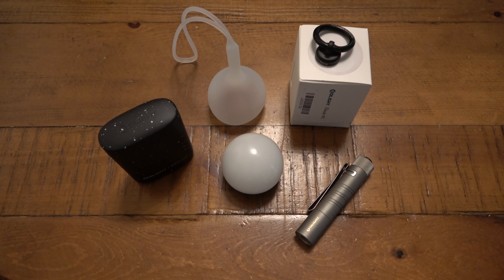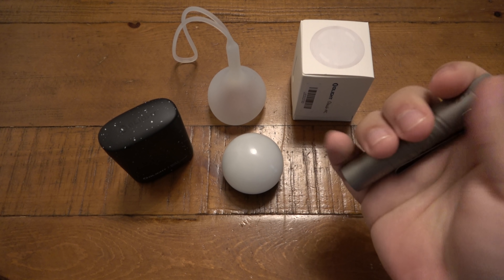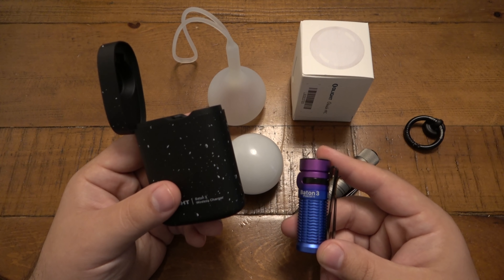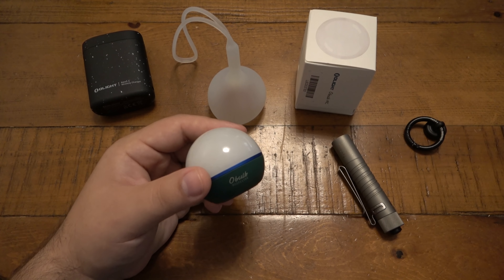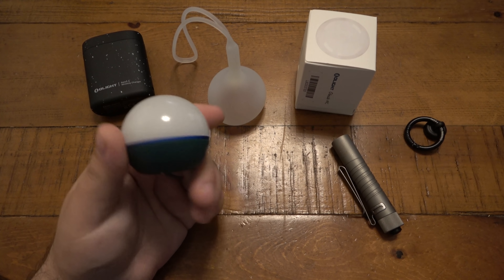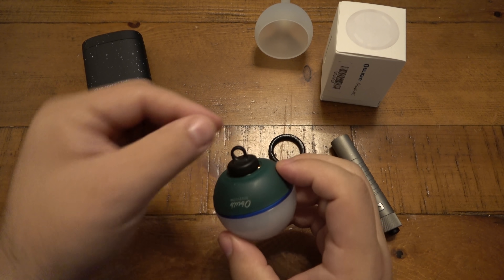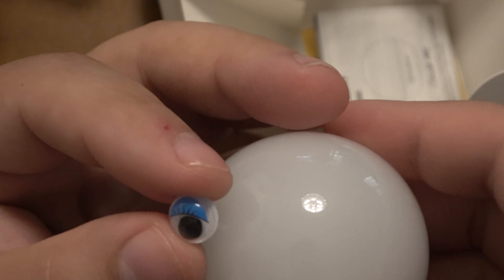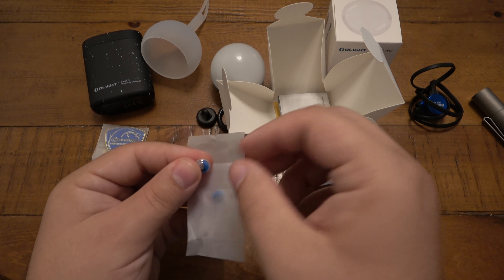Olight "Flash Sale" Timascus i5T EOS, Limited Edition White Lights, New OBulb & More...